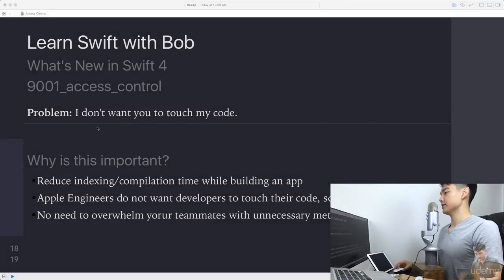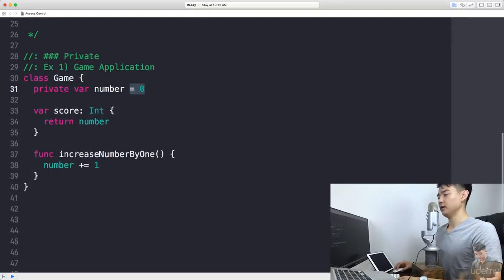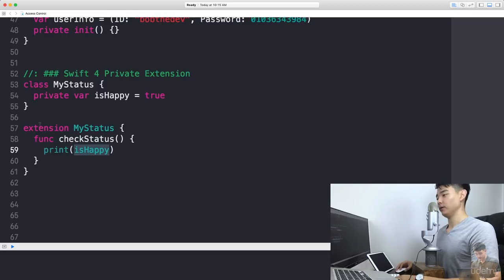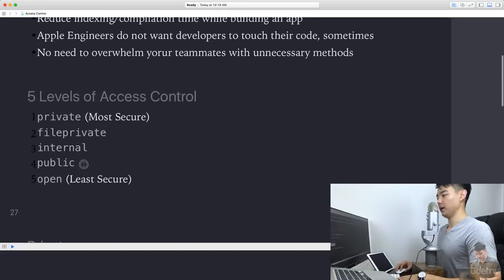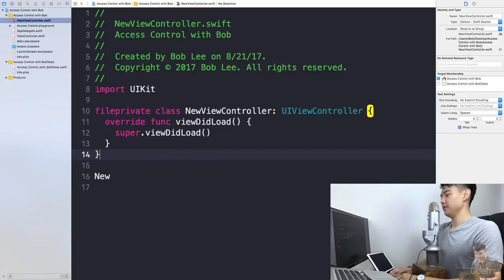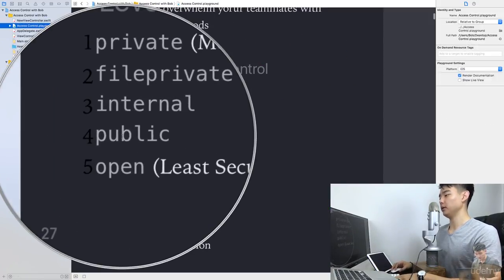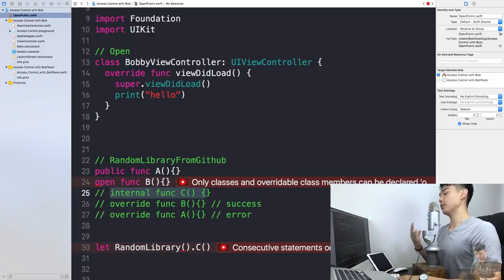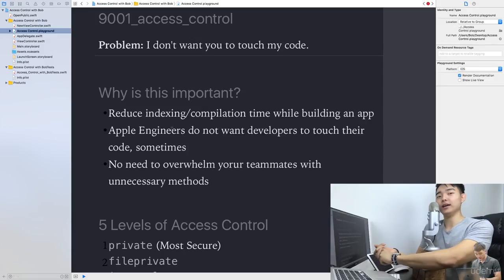070 Lesson 1 Access Control